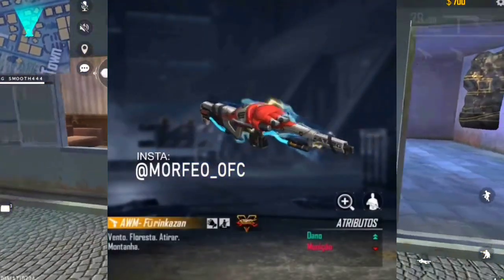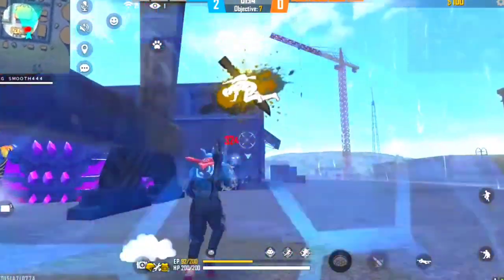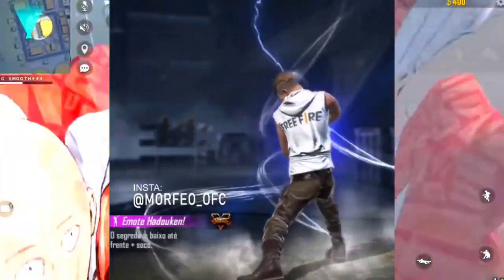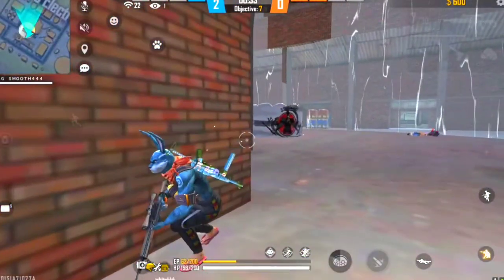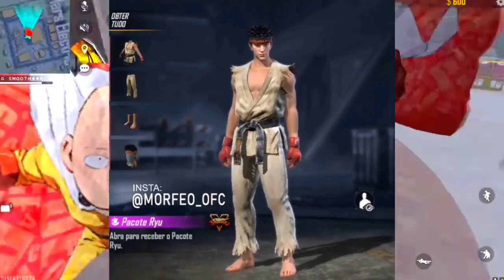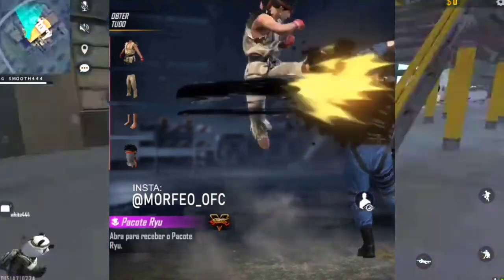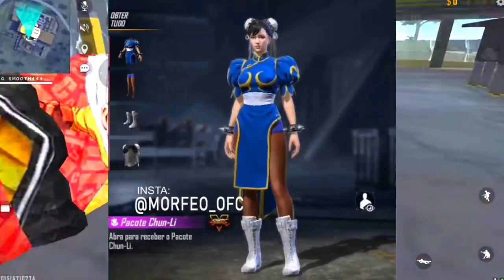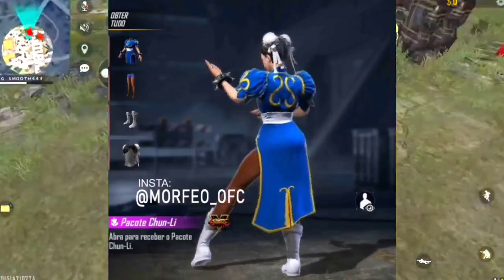Free Fire Next Diamond Royale Bundle ❤️ Confirm Full Details in Malayalam || Free Fire New Emotes 🤩